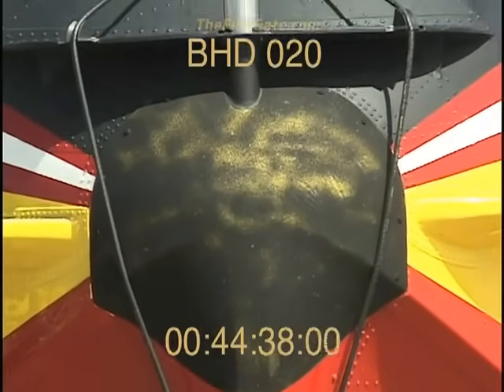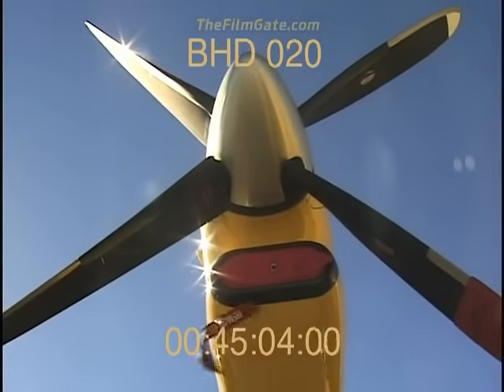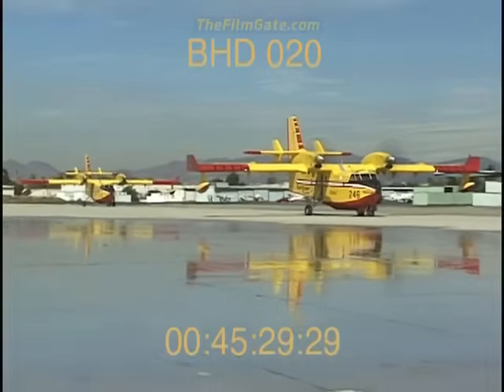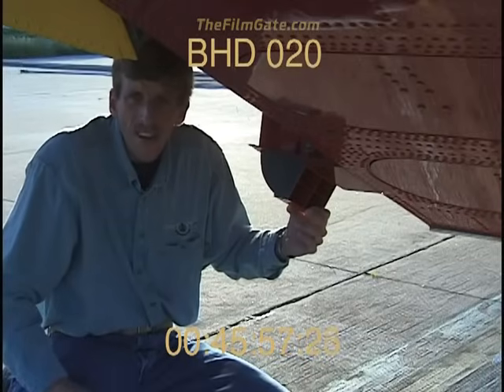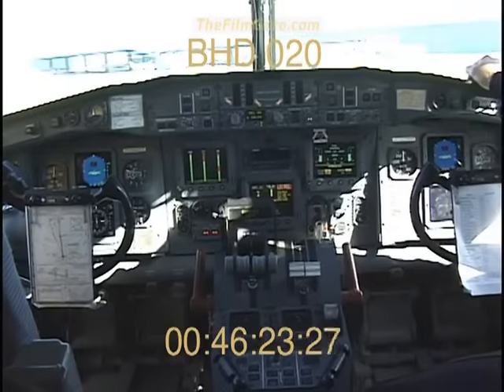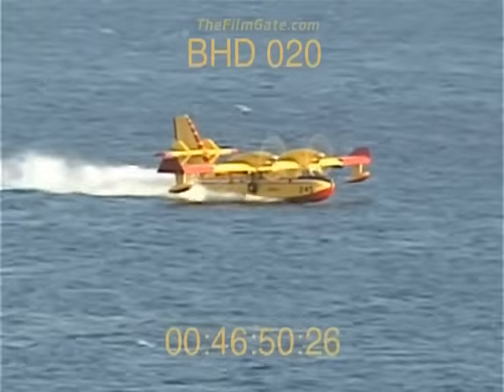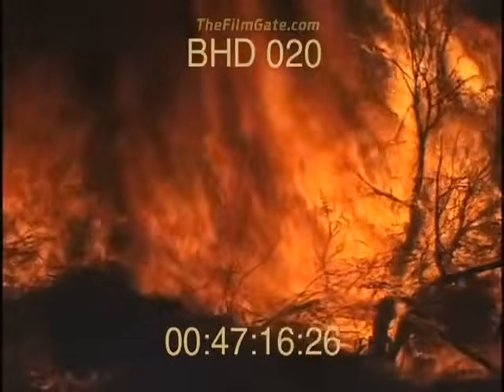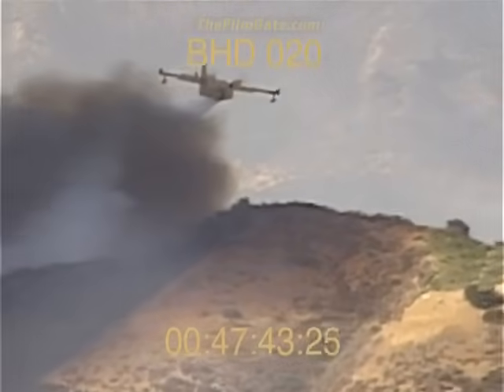Super Scooper CL-415 firefighting plane - Stock Footage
Canadair Super Scooper CL-415, is a specialized amphibious firefighting aircraft designed for aerial water bombing. It was developed by Canadair, a Canadian aerospace company, and later manufactured by Bombardier Aerospace before production rights were acquired by Viking Air in 2016.
It can scoop water directly from lakes, rivers, or oceans, needing only a body of water at least 1,340 meters (4,400 feet)long and 2 meters (6.6 feet) deep.
The aircraft can scoop and drop up to 6,137 liters (1,621 gallons) of water in a single run.
Powered by two Pratt & Whitney Canada PW123AF turboprop engines, providing reliable and efficient performance.
Capable of a cruise speed of about 359 km/h (223 mph) and a range of 2,427 km (1,508 miles), making it effective for covering large areas.
Viking Air announced plans for a modernized version, the CL-515 "Enhanced Aerial Firefighter," in response to growing demand for aerial firefighting. This successor aims to include greater fuel capacity, updated avionics, and multi-mission capabilities.

If you need this clip for offline edit let me know, i'll send you a link. With time all movies will be available on the site.